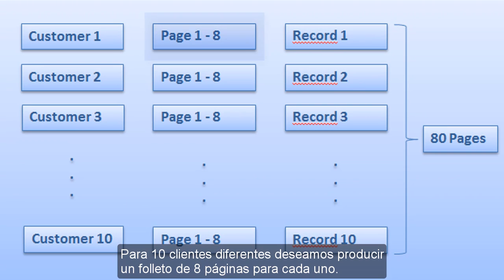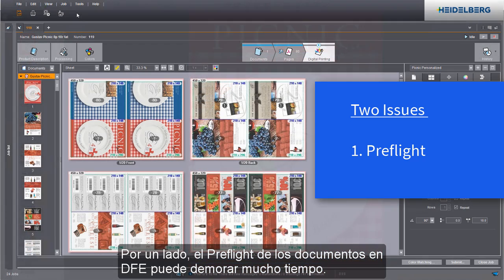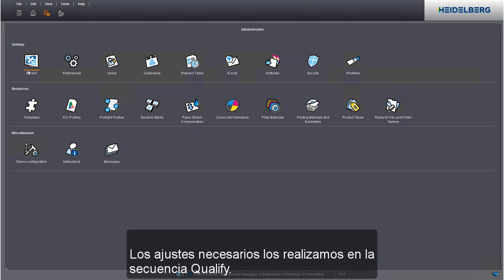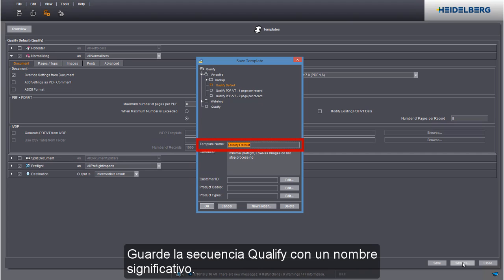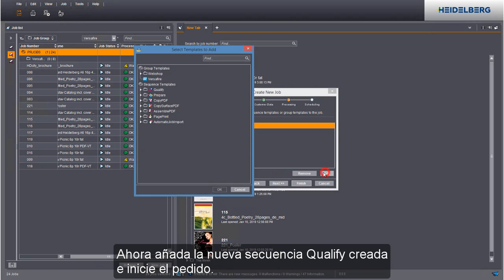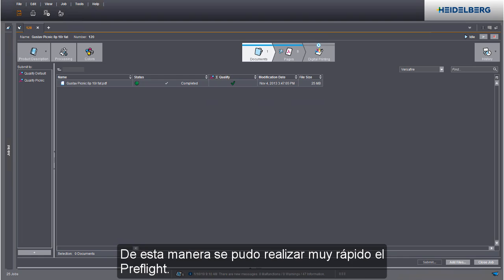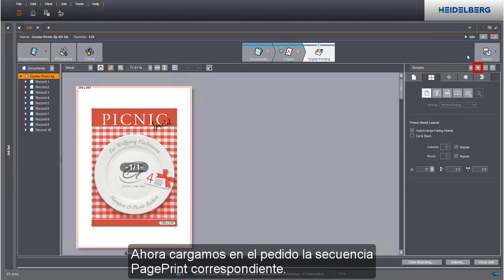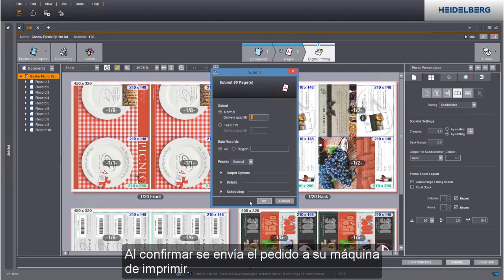Pedidos personalizados sin PDF-VT con Prinect DFE.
Tutorial para imprimir un pedido personalizado sin PDF-VT y con el Prinect Digital Frontend.